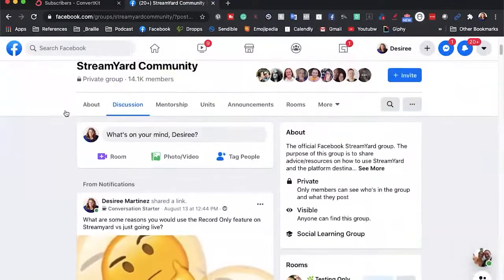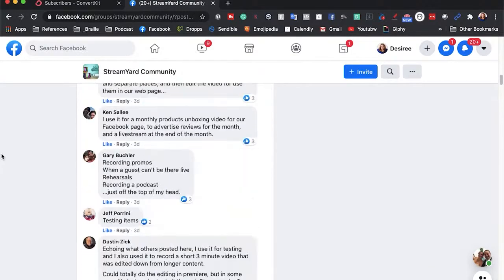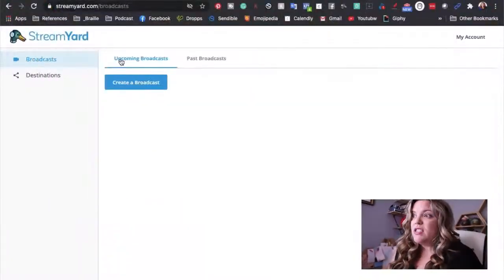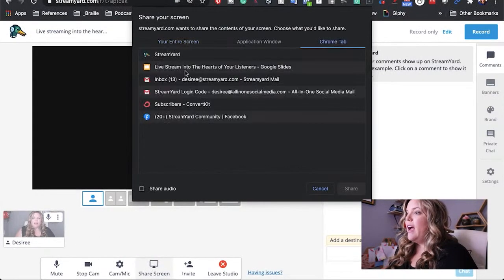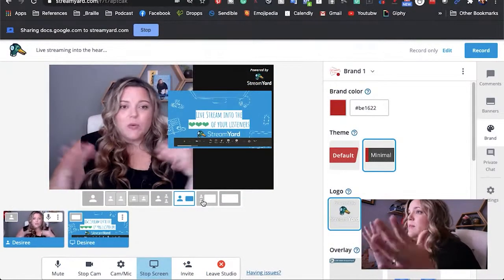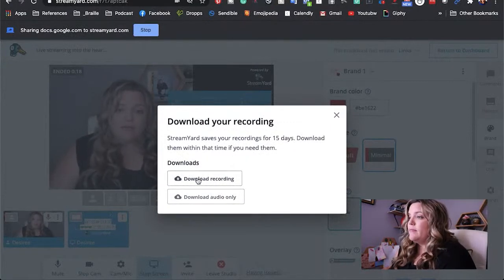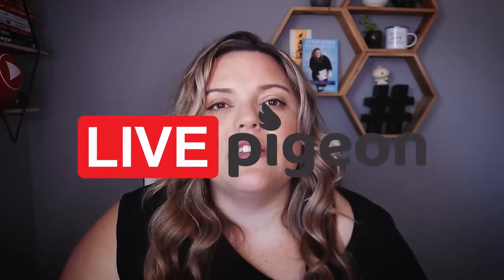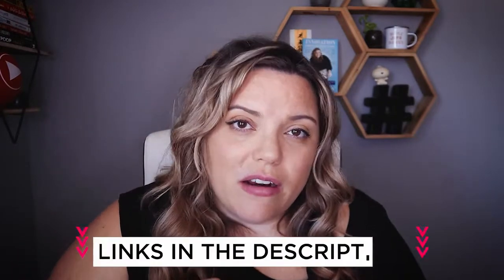How to Streamyard: Using Streamyard Record Only Feature AND How To Go Live Later With Recording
Let me show you what the Streamyard record only feature is, why you would want to use it, how to use it, and how you can go Live with your recording later.